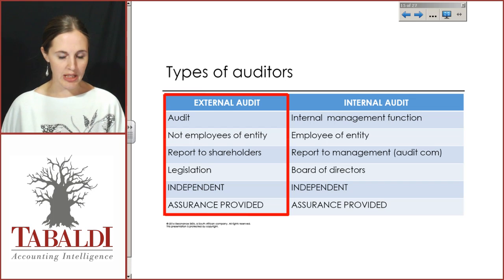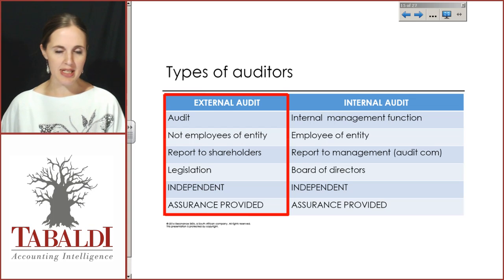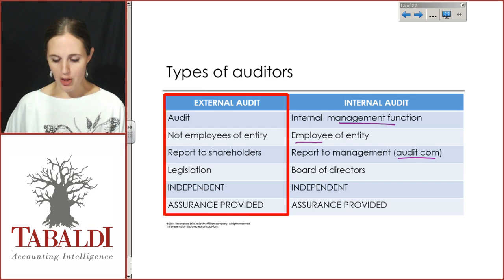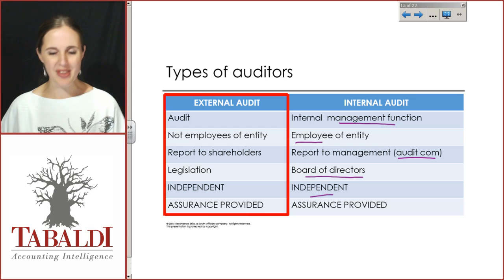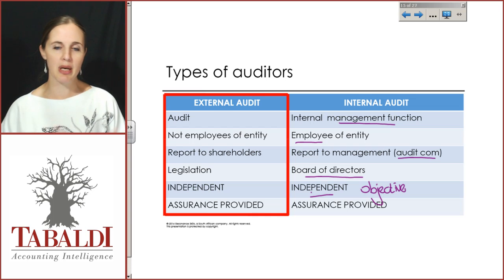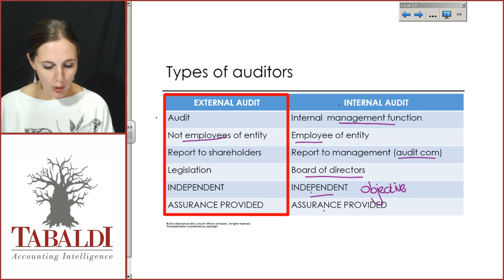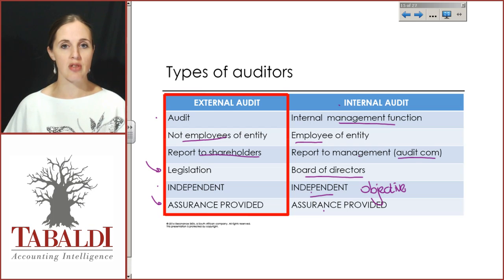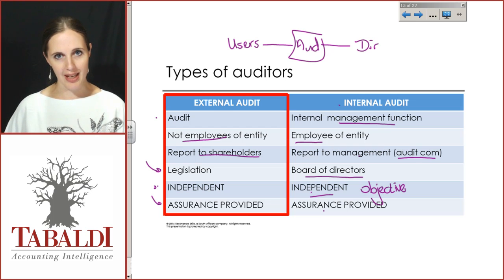AUE2601 - Topic 1 - Types of Auditors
Want more free videos to help you pass AUE2601? for more info.